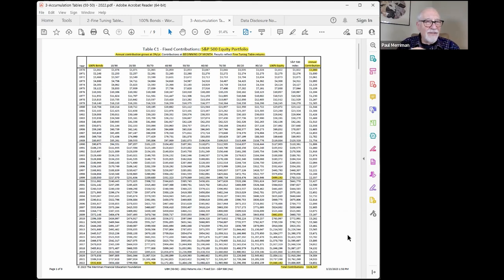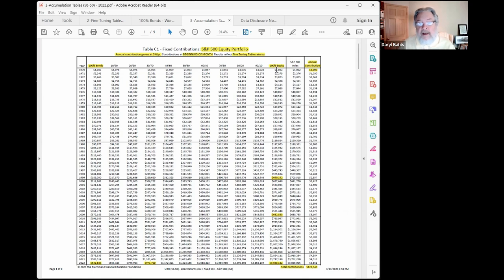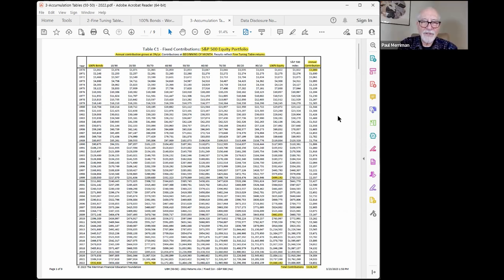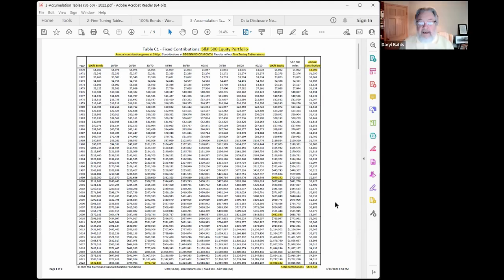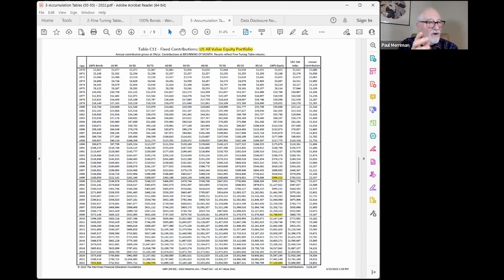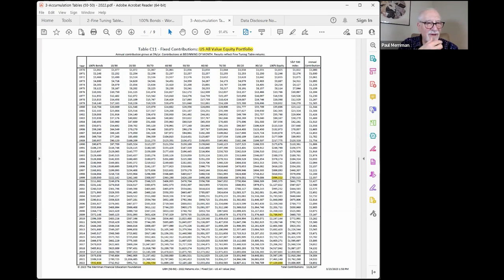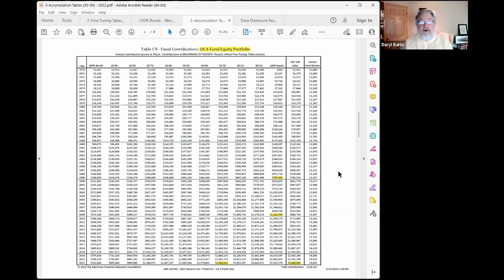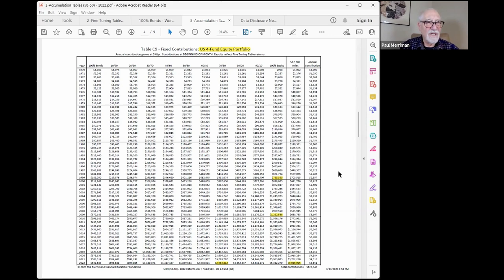Fixed Contributions 2023 Update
This podcast/⁠video ⁠is the 4th in a series of our series to help do it yourself investors build a lifetime investment strategy.  The following are links to the previous ⁠three videos⁠  In each case Paul is joined by Chris Pedersen and Daryl Bahls  (Director of Research and Director of Analytics with Merriman Financial Education).

⁠The Ultimate Buy and Hold Portfolio⁠: This presentation addresses 10 equity asset classes that investors can use to build the growth portion of their portfolio.

⁠Table C8 - Fixed Contributions: WW 4-Fund Equity Portfolio (50% US/50% Int'l)⁠
Topics of discussion
How the Fixed Contribution Tables are constructed
How to use the tables to select the best equity portfolio
How the addition of fixed income will impact the accumulation period
The importance of using a combination of more than one equity asset class
The long term impact of every additional 10% equity
The importance of young investors maintaining good behavior
Why declining markets helps during early years of investing
How 2 Funds for Life portfolio differs from these Fine Tuning Tables
2 ways to evaluate other sequences of returns
The difference between the last 53 and 95 years of returns

We are not investment or tax advisors, and this should not be considered advice. It is very important to do your own analysis before making any investment or employing any tax strategy. You should consider your own personal circumstances and speak with professional advisors before making any investment.

The information we present is based on our own research and opinions. We believe the information presented herein to be true and accurate at the time of publication but do not guarantee the accuracy of every statement, nor guarantee that the information will not change in the future.

It is important that you independently research any information that you wish to rely upon, whether for the purpose of making an investment or tax decision, or otherwise. No content on the website (paulmerriman.com) or related sites, nor any content in our newsletters, email, or related content, constitutes, nor should be understood as constituting, a recommendation to engage in any of the investment strategies we present.

Sign up for our bi-weekly newsletter and get our free pdf books

We’re Talking Millions — 12 Simple Ways To Supercharge Your Retirement
2-Funds for Life: a quest for simple and effective investing strategies